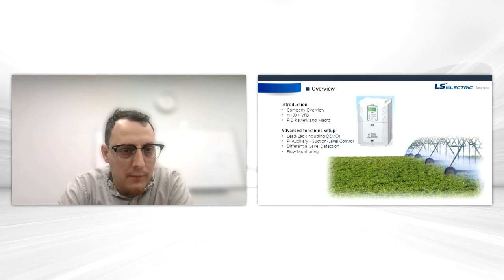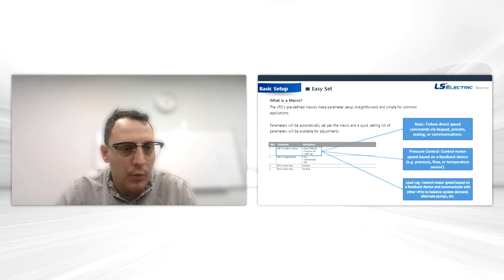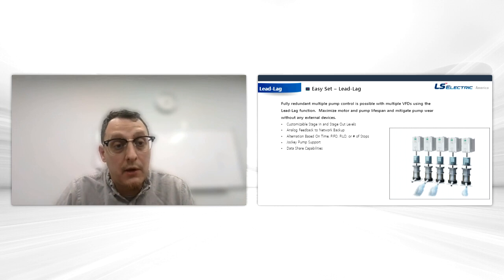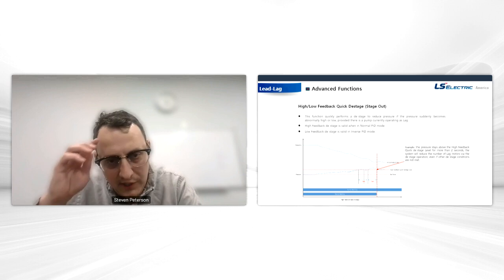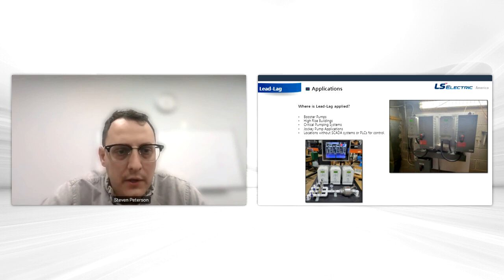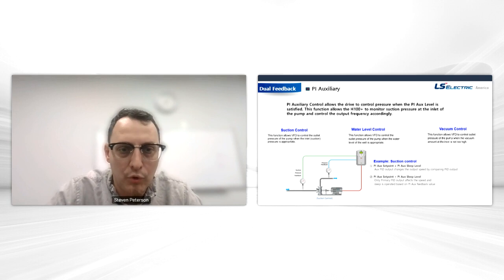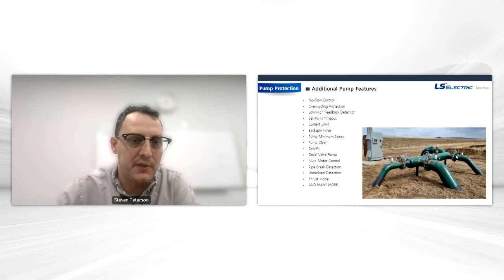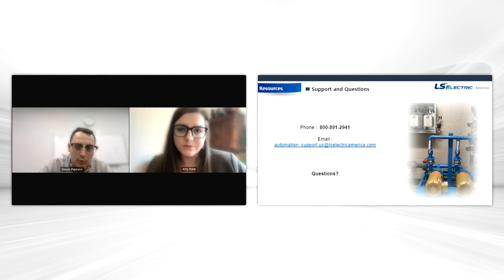H100+ Advanced Pumping Functions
Introduction
•Company Overview
•H100+ VFD
•PID Review and Macro

Advanced functions Setup
•Lead-Lag (including DEMO)
•PI Auxiliary - Suction/Level Control
•Differential Level Detection
•Flow Monitoring